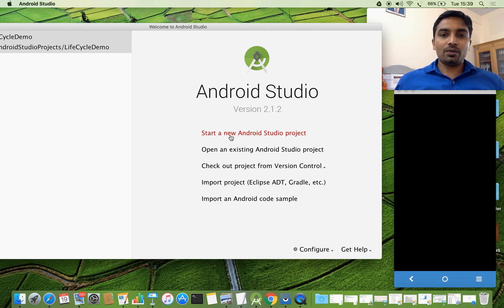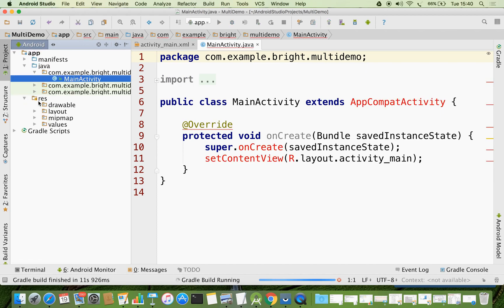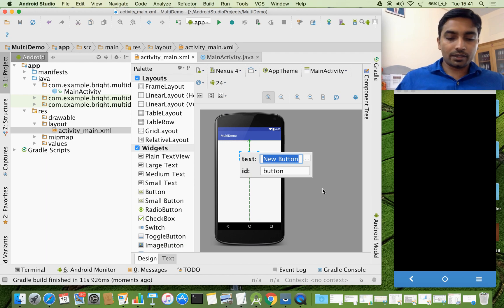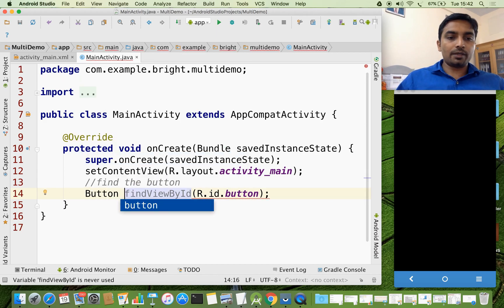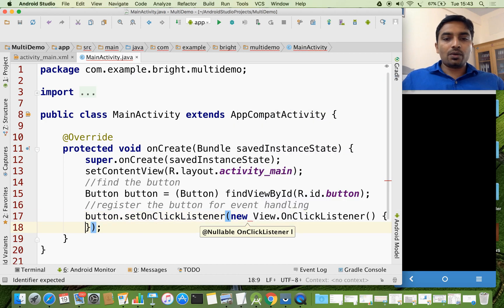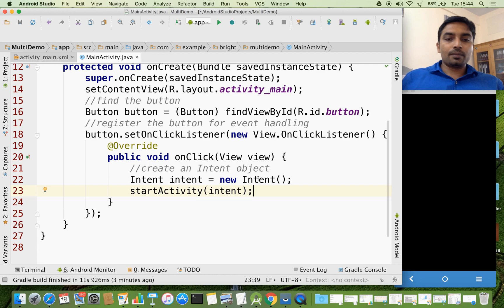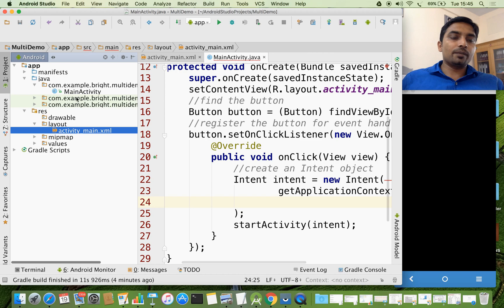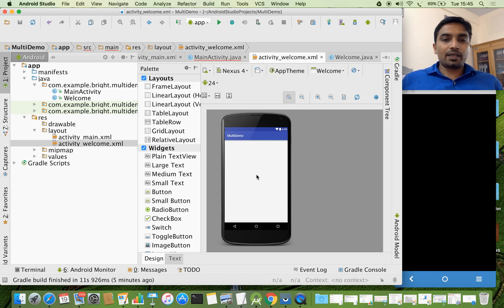Multiple Activities in Android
Move from one activity to another in Android